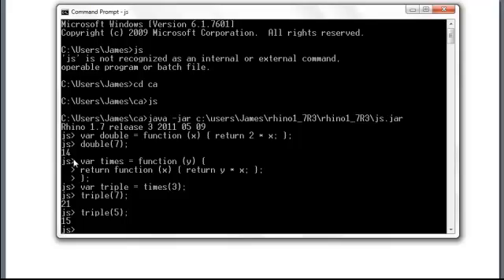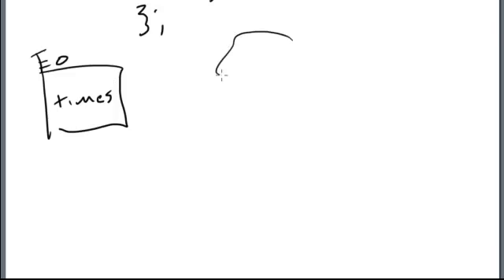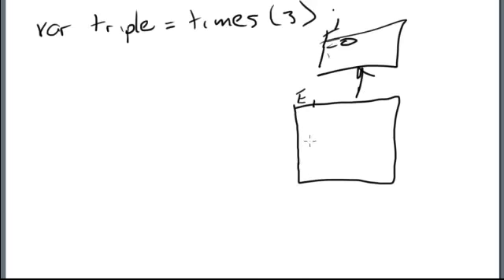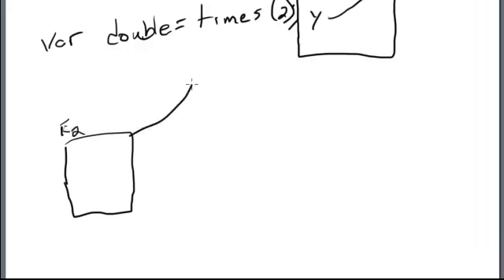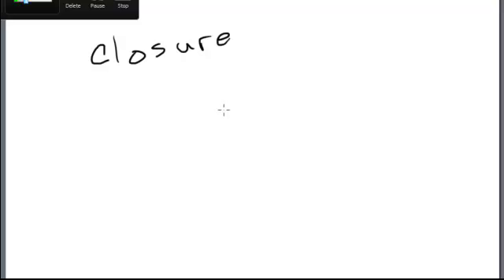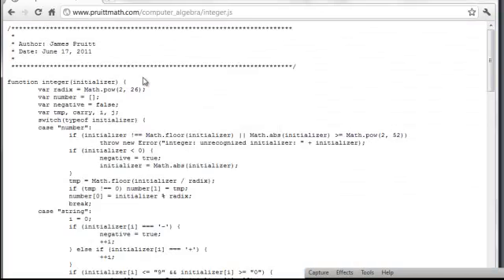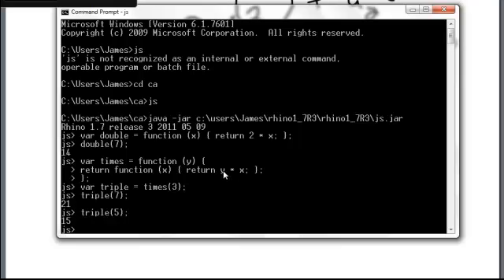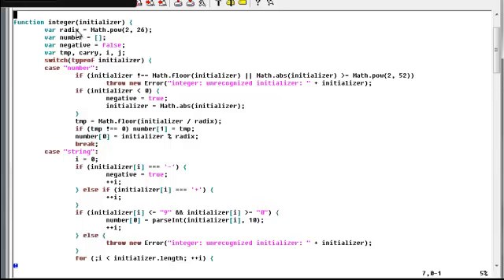lecture 5 - javascript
This lecture describes the implementation of a large integer data type for a computer algebra system.